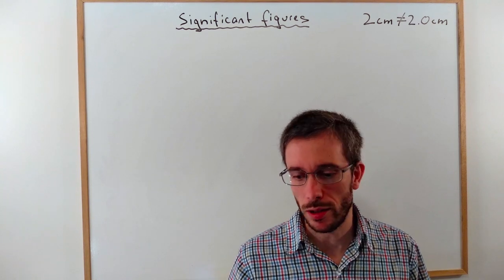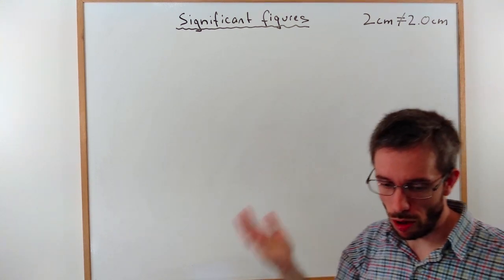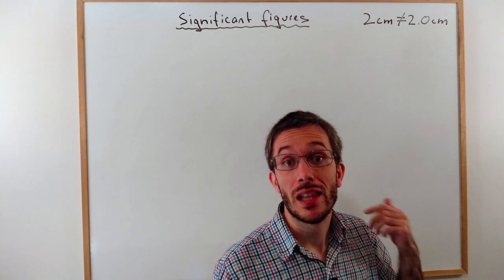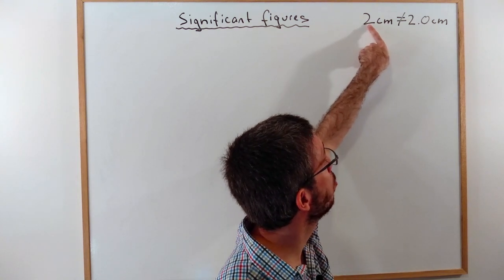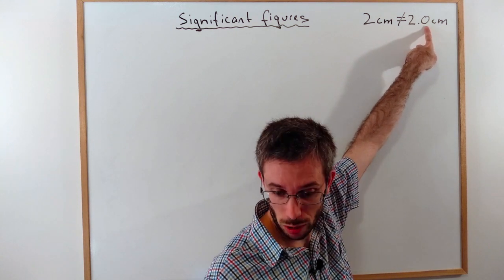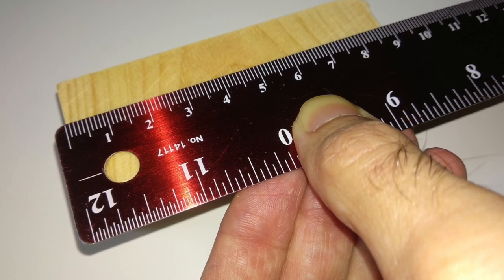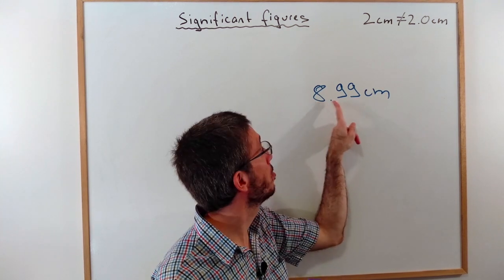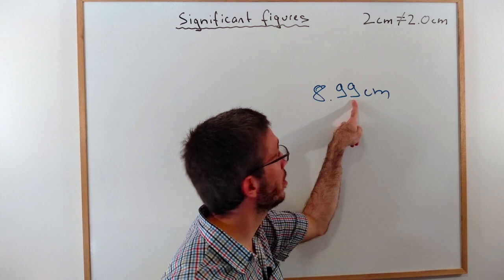Introduction to Significant Figures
What are significant figures and why do we need them.

... or why 2 cm and 2.0 cm are not the same.